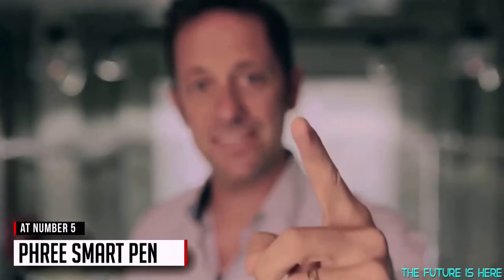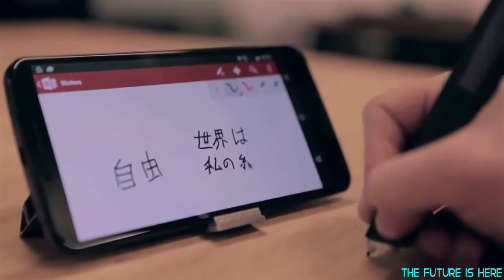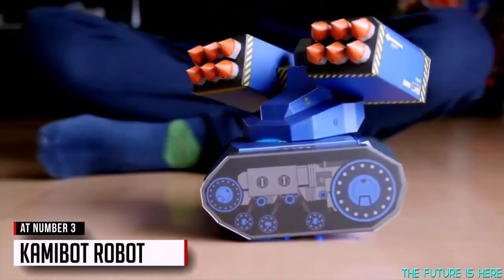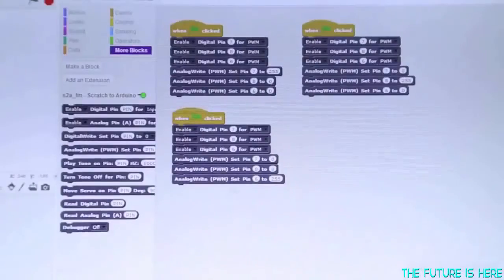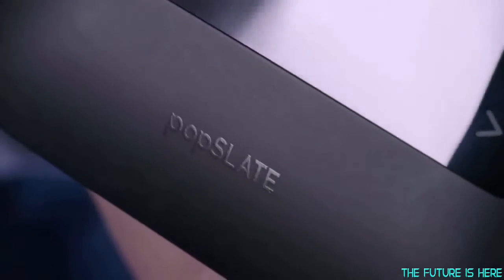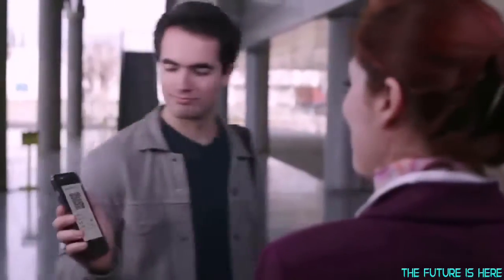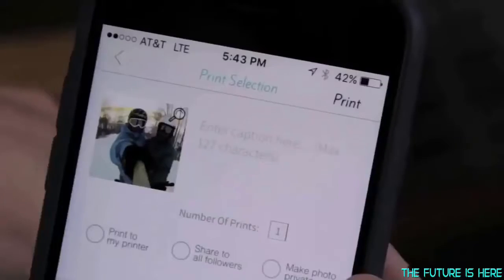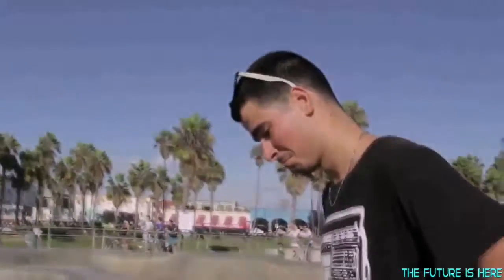TOP 5 Amazing & Futuristic Inventions You Must Have ➤ 2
TOP 5 Weirdest Inventions  You Never Knew Existed